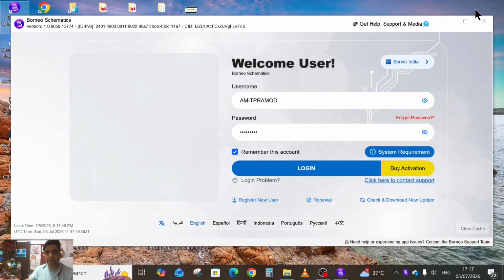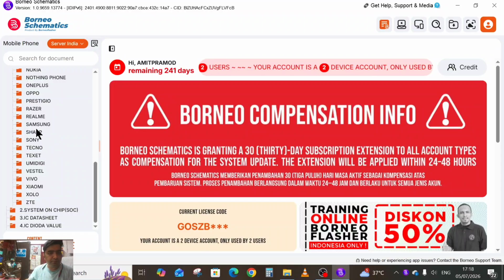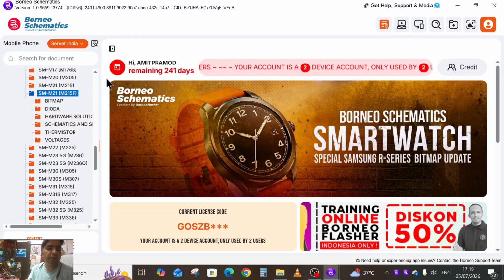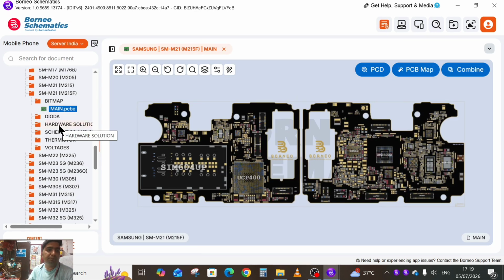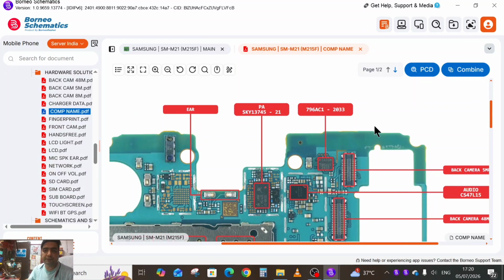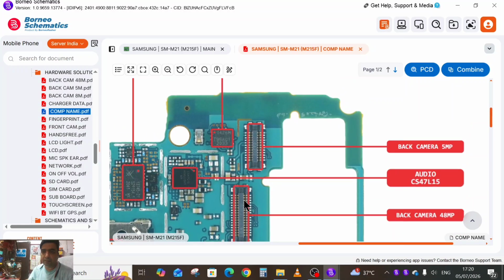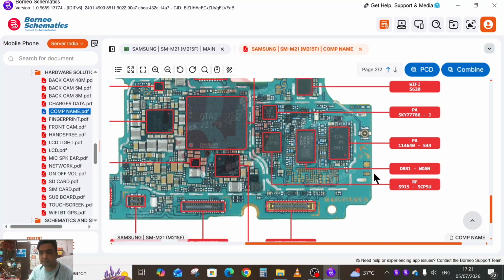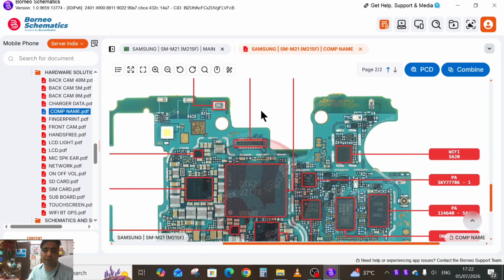Samsung Galaxy M21 Complete Hardware Details | Borneo Schematics Full Tutorial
Is video me maine Samsung Galaxy M21 (SM-M215F) ko Borneo Schematics ke through complete detail me explain kiya hai.
✅ Board View Explanation
✅ PCB Components Identification
✅ Exynos 9611 Chipset Details
✅ Camera Section
✅ Display Section
✅ Charging Section
✅ SIM Network Section
✅ Power Line Explanation
✅ Hardware Repair Tips
Ye video mobile repairing students aur technicians ke liye bahut useful hai.